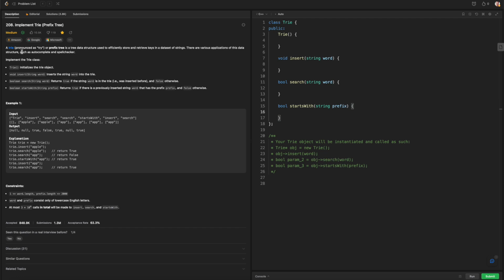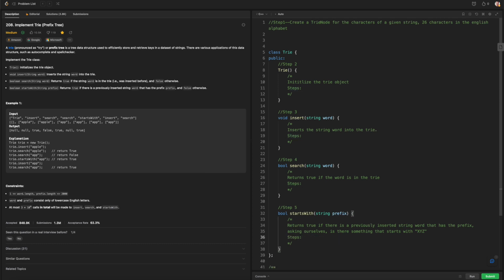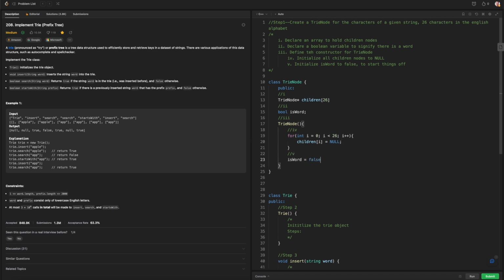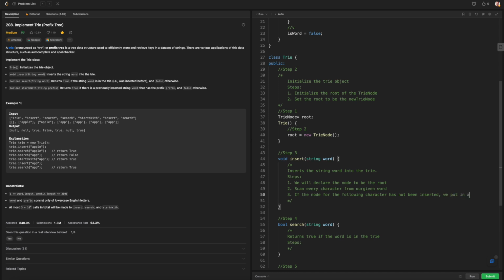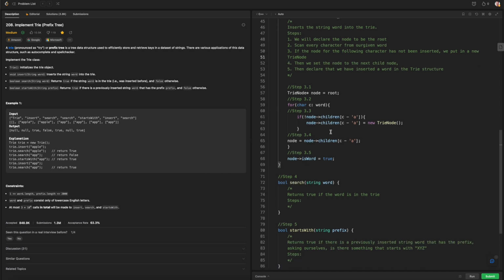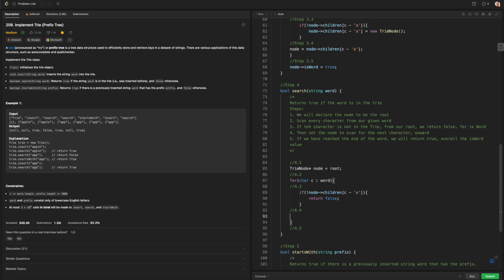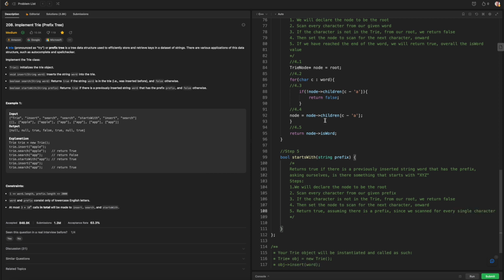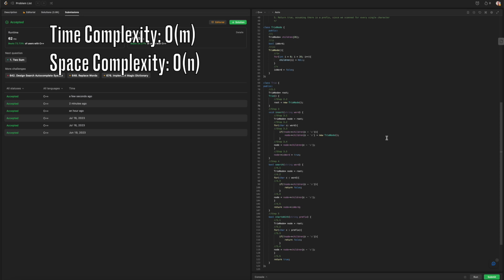Leetcode Blind 75 C++: Implement Trie